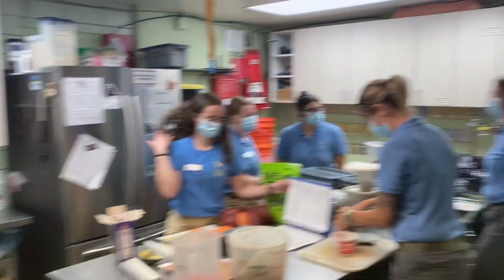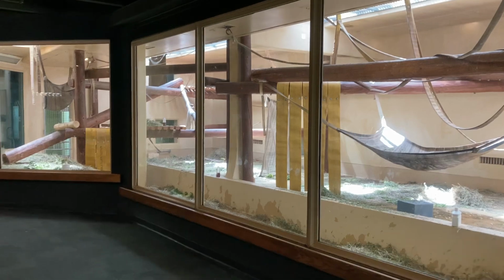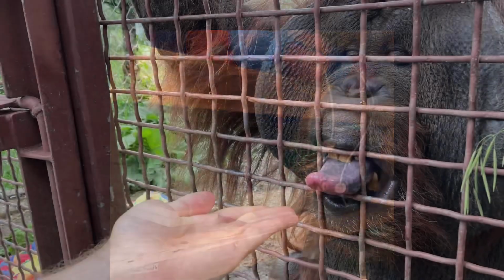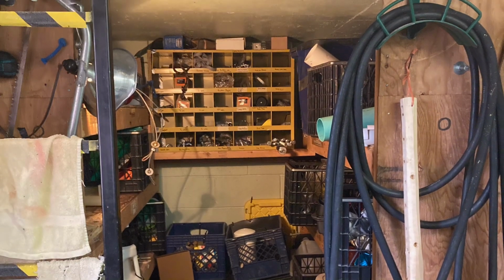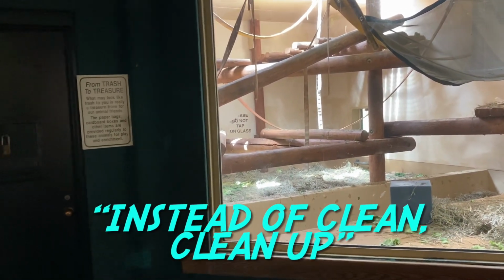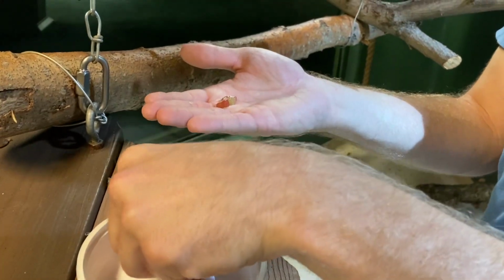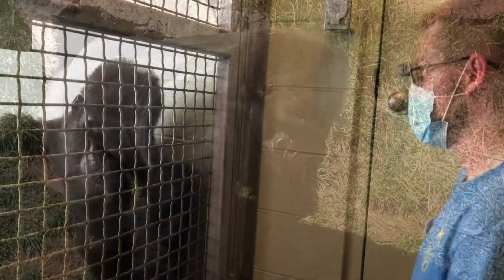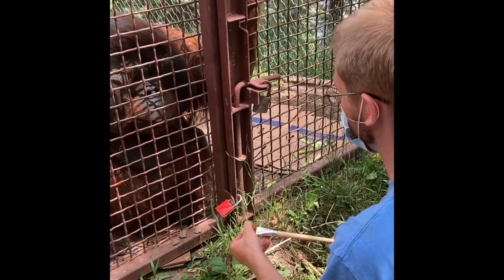My 2023 CMZ Summer Internship at the Primate World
This is my second internship at CMZ and I spent it at the Primate World!